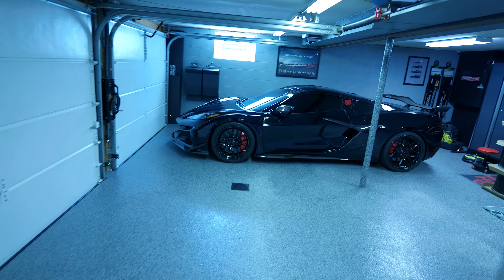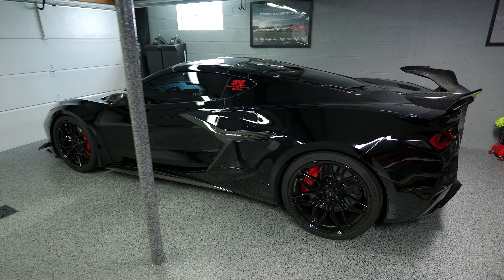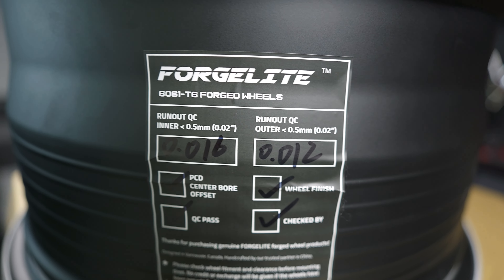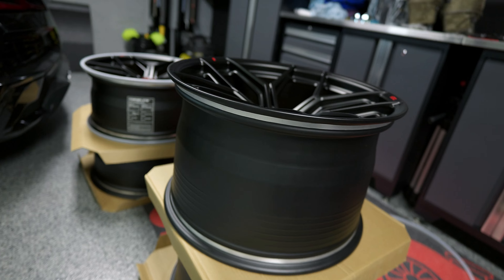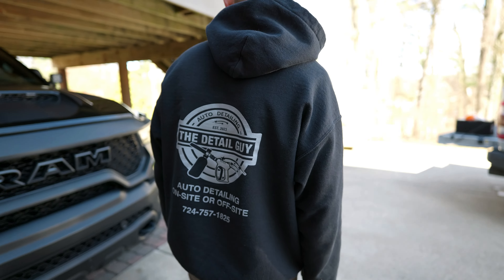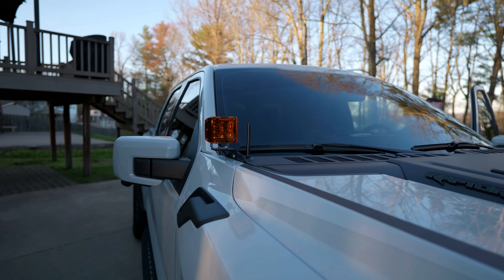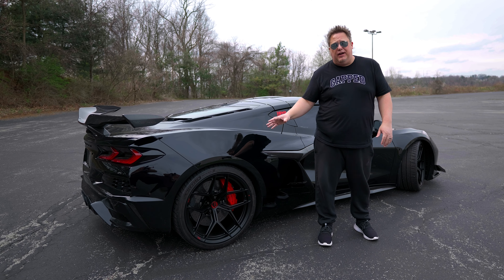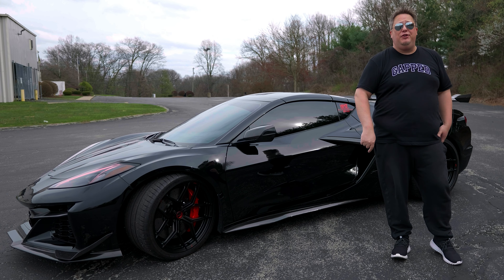My C8 Corvette Z06 gets NEW SHOES! Forgelite Wheels BLOW the competition away!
💰 Save $250 off your FORGELITE wheels by mentioning HPO in your quote
💰 NCM Insurance Quote (Enter HorsePower Obsessed at Step 5 for best rate)
📩 Reach me offline:
       HorsePower Obsessed